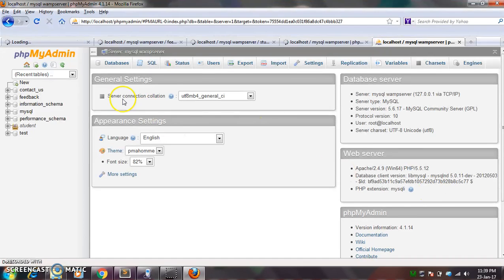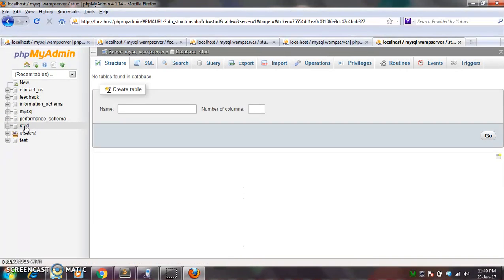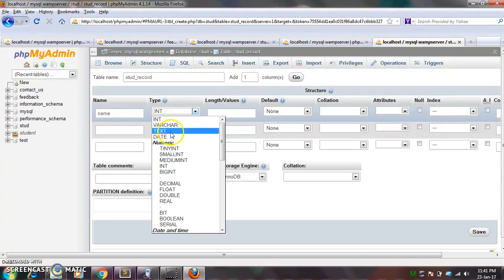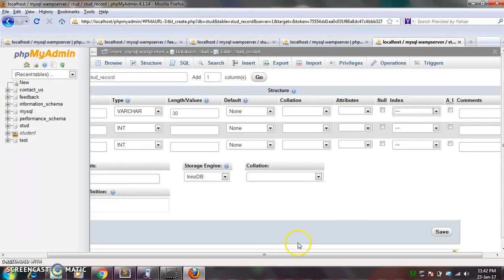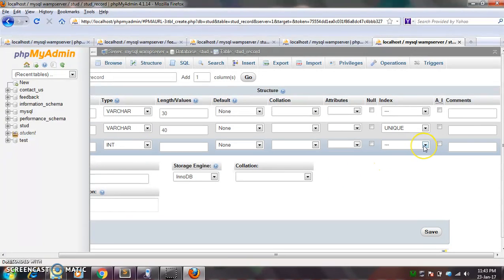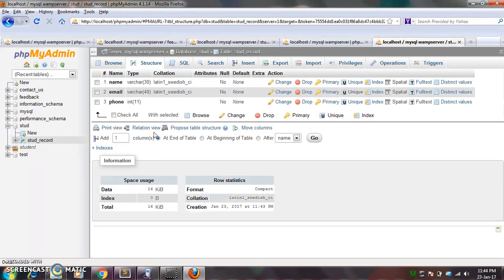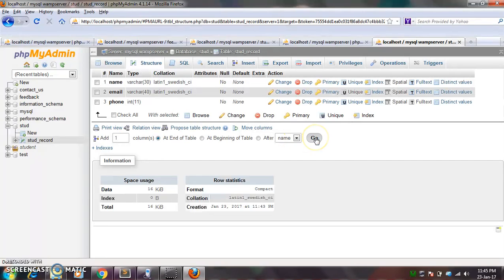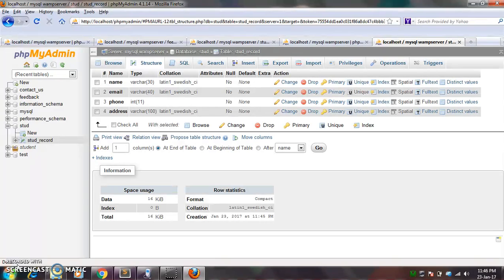how to create database and table in the wamp phpmyadmin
how to create database and table in the wamp server phpmyadmin